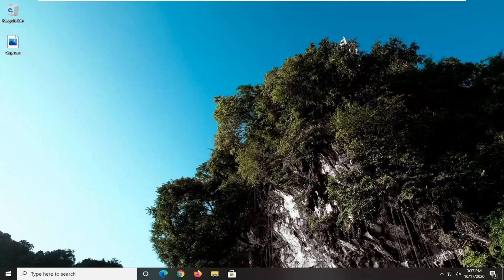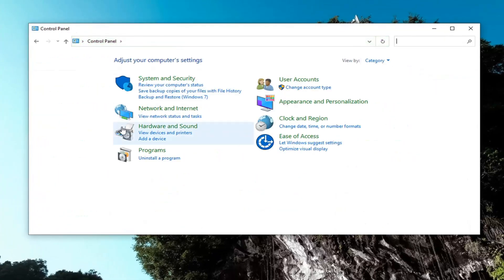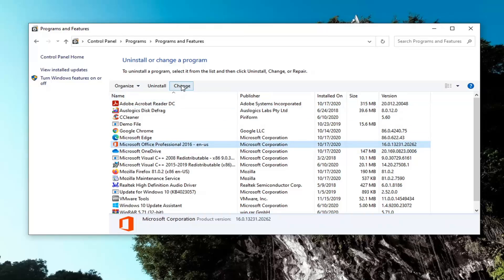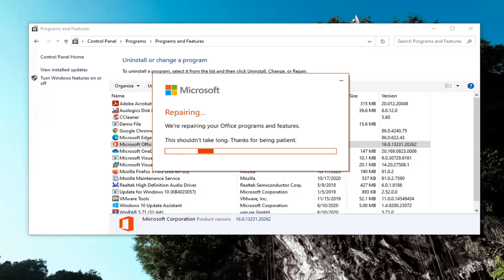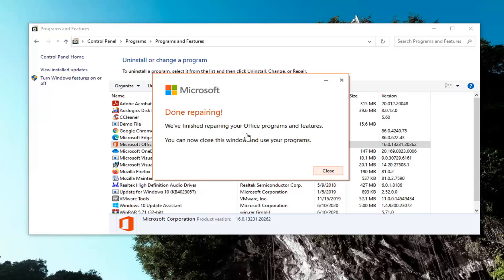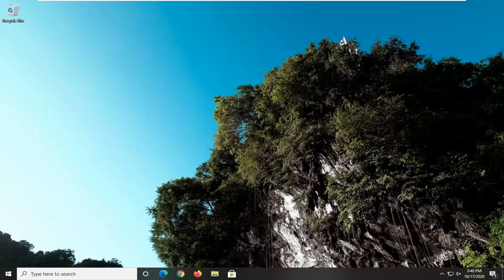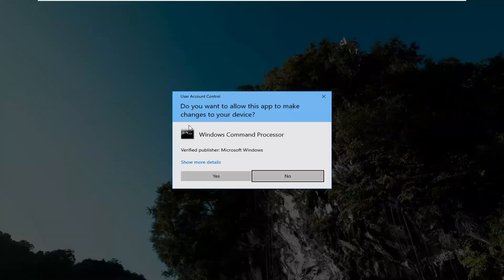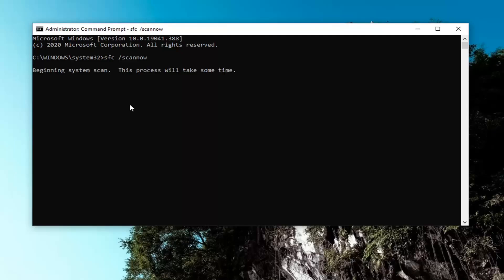Background Installation Ran Into a Problem Office 2016/19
How To Fix Microsoft Background Installation Ran into a Problem
Error Code Description: This error code “Microsoft background installation ran into a problem” may occur due to insufficient updates on your computer. If you feel all the updates are up to date, follow the below steps to fix the issue.

This error code “Microsoft background installation ran into a problem” may occur due to insufficient updates on your computer. If you feel all the updates are up to date, follow the below steps to fix the issue.

Solution Office 2019 Background Installation Ran Into A Problem:
The basic troubleshooting to repair error Code is to repair the office program if it fails we need to uninstall and re-install the program. The necessary steps may be helpful in understanding how to install Office and Uninstall/repair Office programs.

Issues addressed in this tutorial:
ran into a problem and needs to restart
ran into a problem and needs to restart windows 10

When you try to open an office program, it may show you the following error message background Installation Ran Into a Problem

when you are installing online Microsoft Office. It will not allow you to open any of the programs. Each one shows the same message, “Background Installation ran into a problem. Please make sure you’re still connected to the internet.”